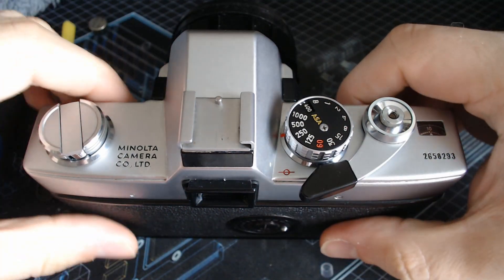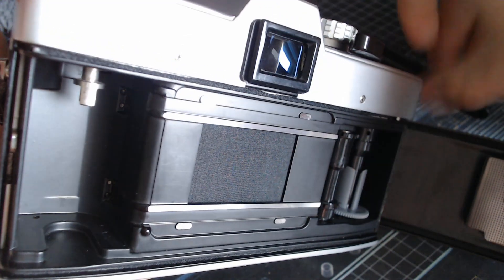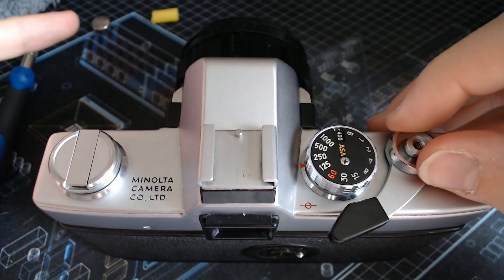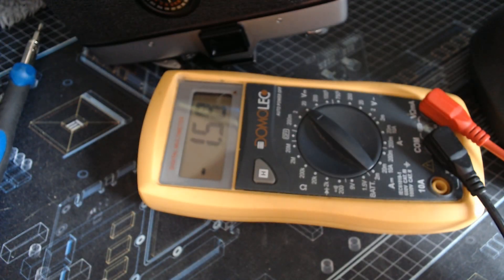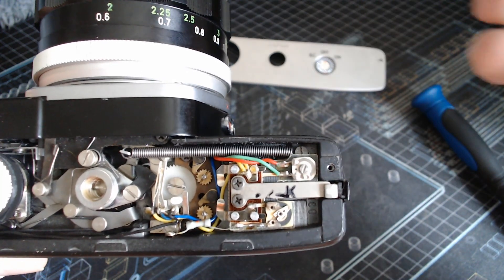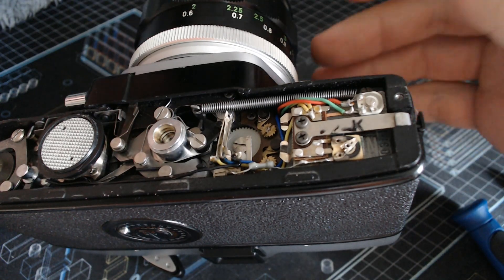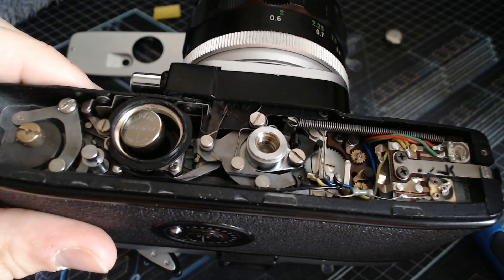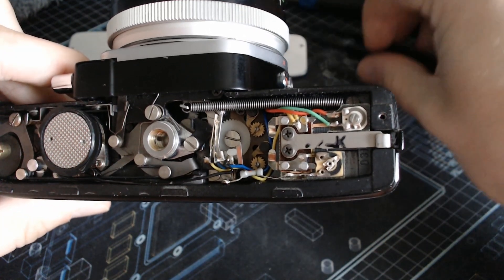Minolta SRT-101: how to adapt it for 1.5V batteries !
In this video I'll show you how to tweak the potentiometer on the bottom of your SRT camera (here a SRT 101) in order to be able to use 1.5V batteries

Edit: So I made this video a few months ago and I had to shoot using this SRT 101 since then. I'm happy to report that I've now shot a full roll of APX 400-36 and pretty much all pictures came out great. I've done mostly low light shots and they came out pretty well contrasted. I need to try outside shots on sunny days to gage the range of the lightmeter but this is a good sign !